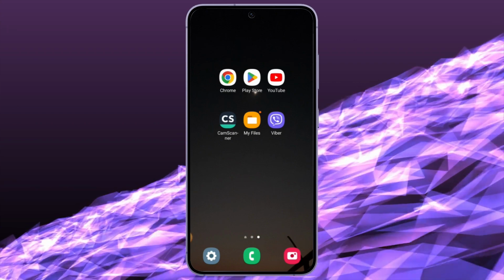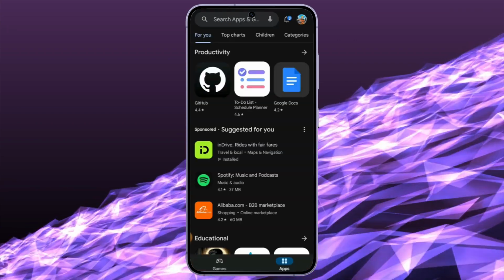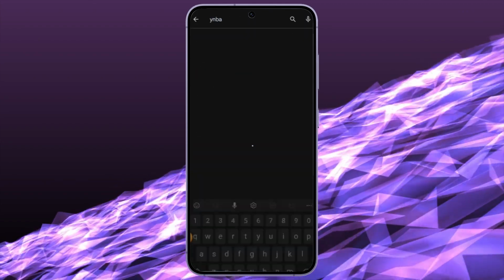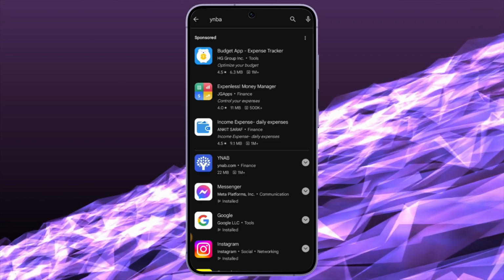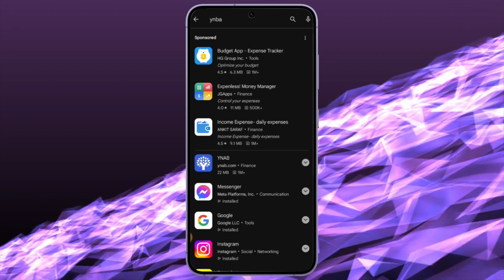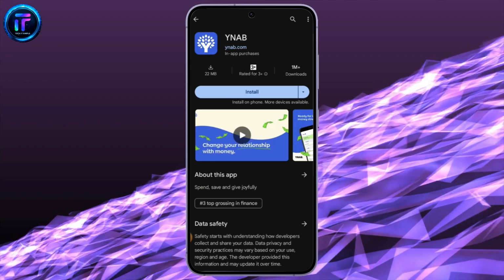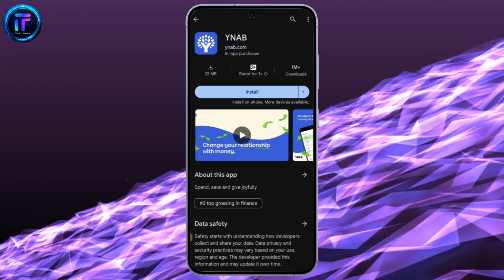How to Download YNBA on Android 2024 | Install YNBA on Android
This video will guide you through the process of downloading and installing the YNBA app on your Android device. Access banking services, manage your account, and more with the YNBA app. Watch now to get started with YNBA on Android.